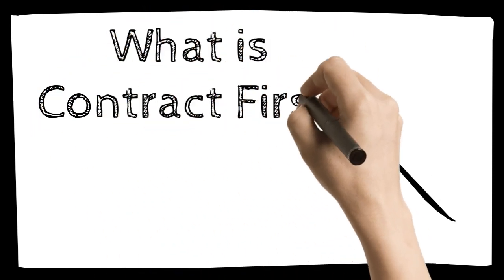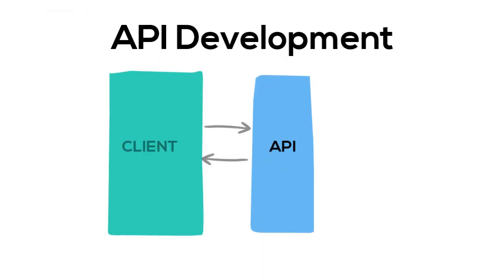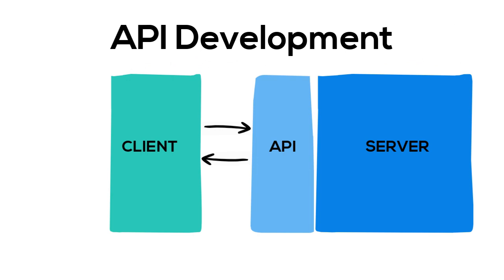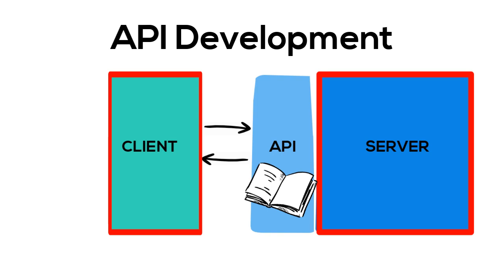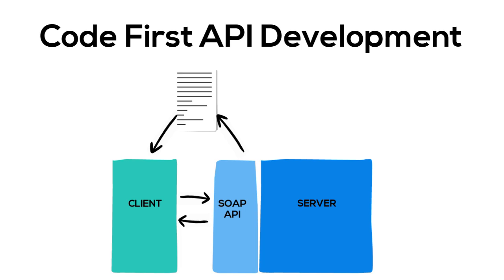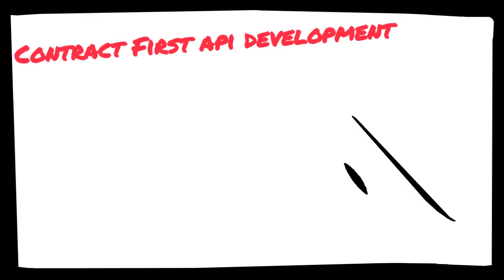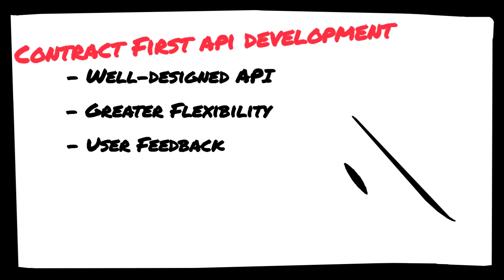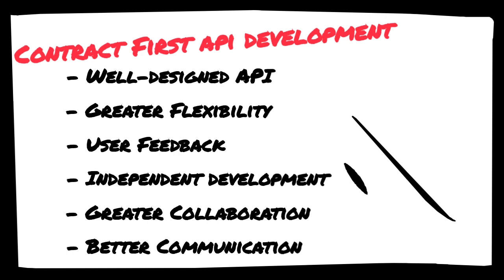What is Contract First API Development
What is Contract First API Development and why we do it